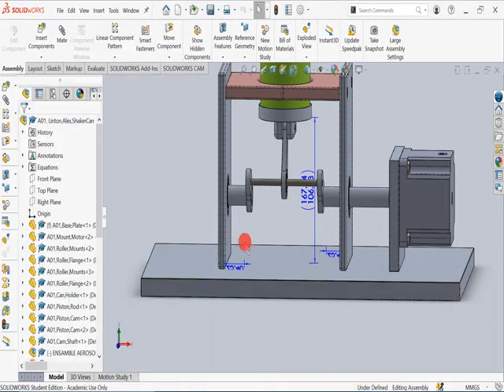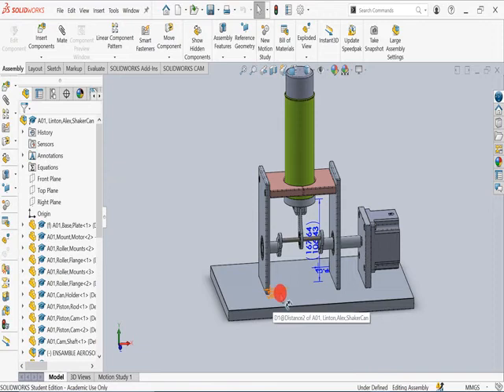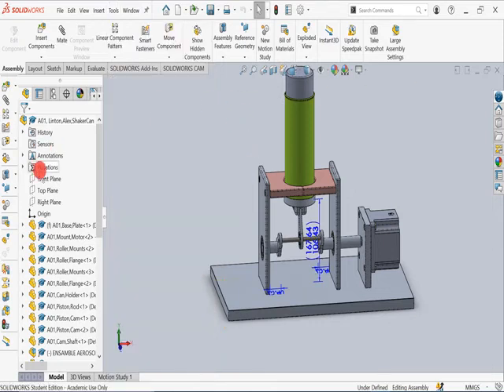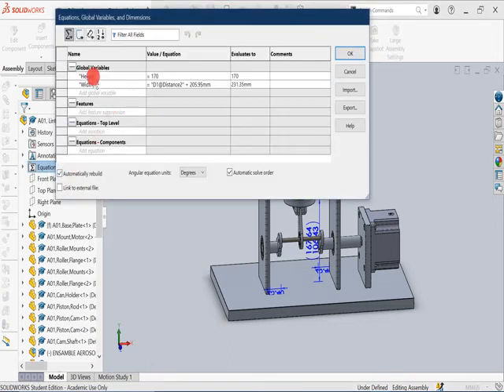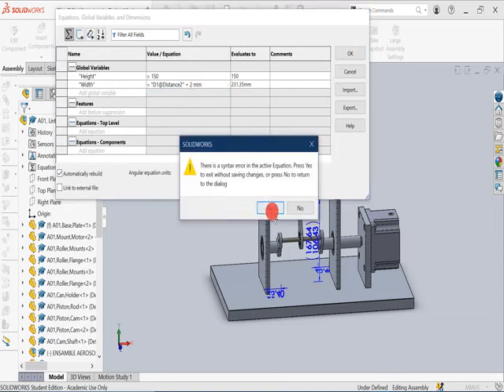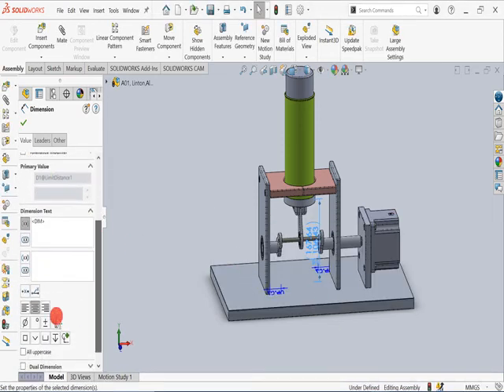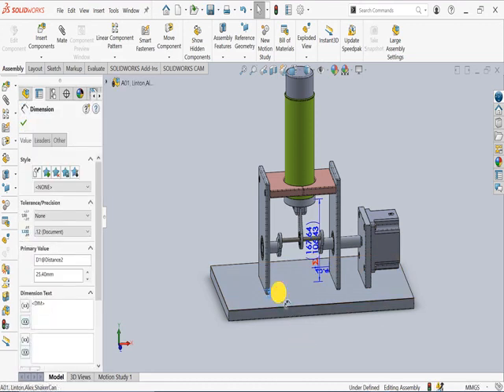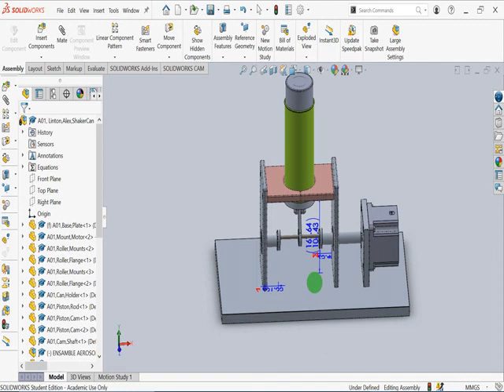Global Variables and Equations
A short video that is showing users how to set up Global Variables and Equations.
Simple assembly.
**NOT ENDORSED BY SOLIDWORKS**